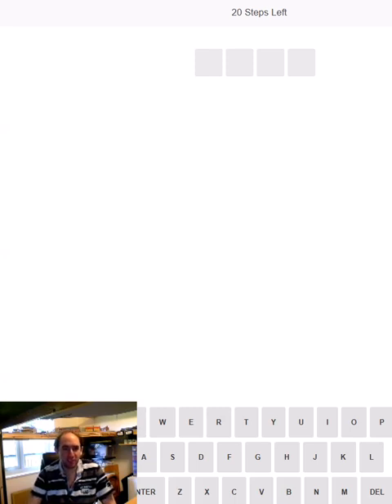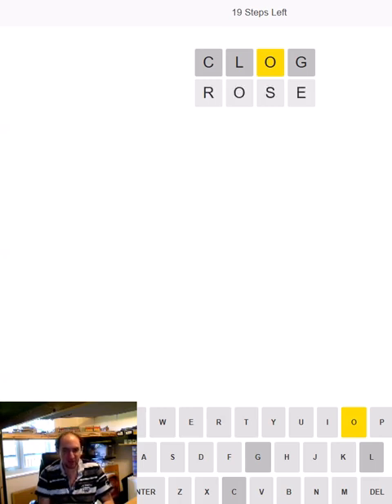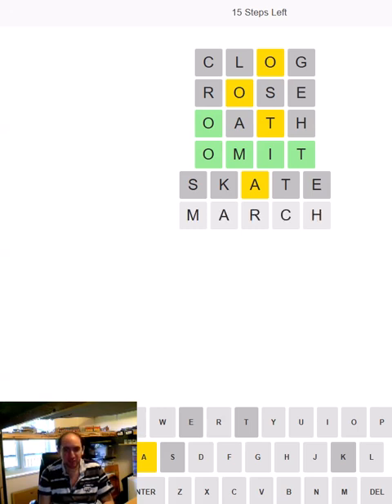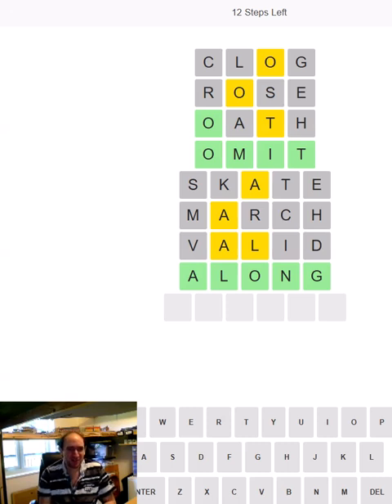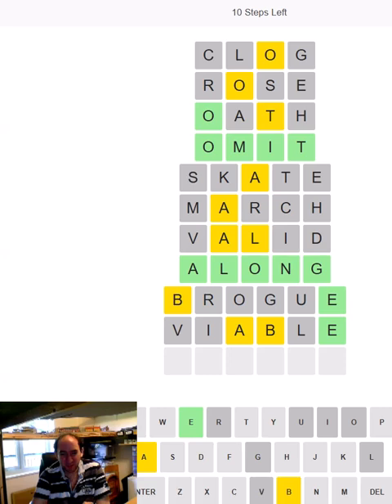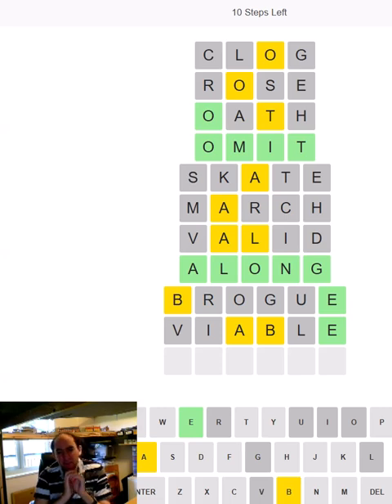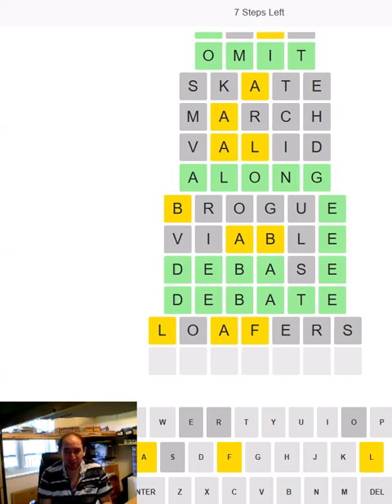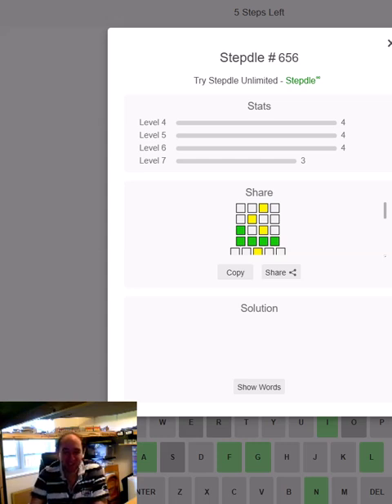A STEPDLE puzzle for the birthday of IMELDA MARCOS!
Stepdle Wordle puzzle for 2 Jul 24